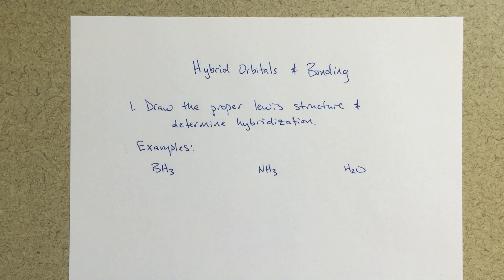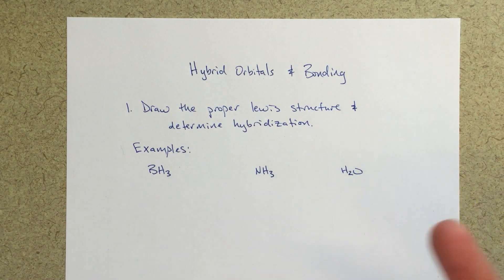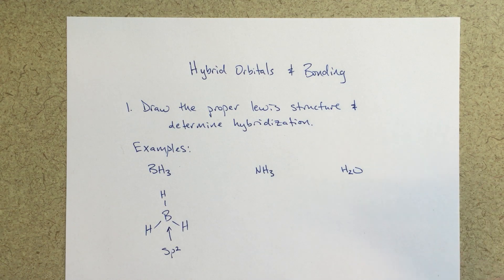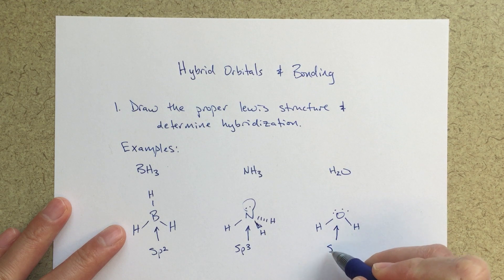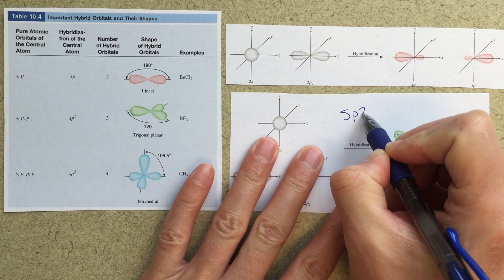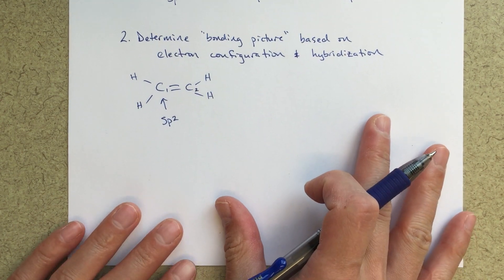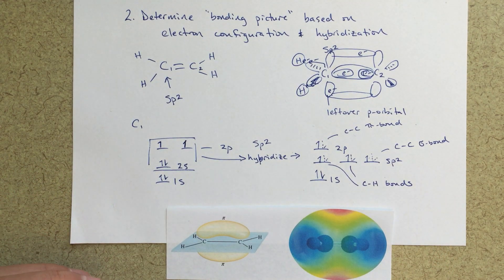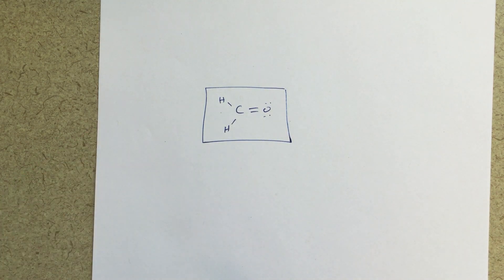Hybridization, Hybrid Orbitals, and Bonding Diagrams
This video explains how to decide what the hybridization around an atom will be and also discusses the bonding picture of ethylene (ethene).